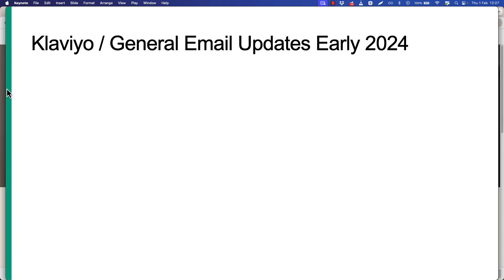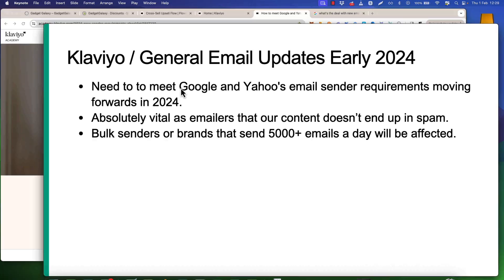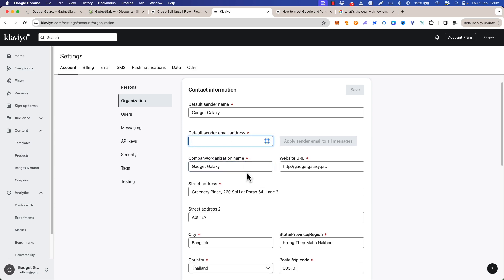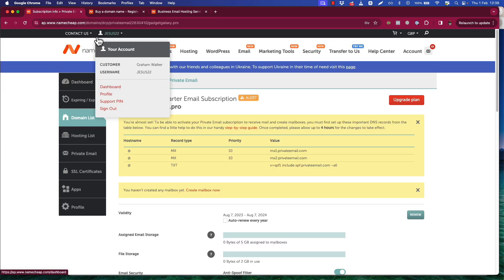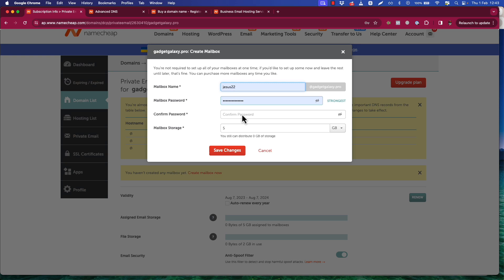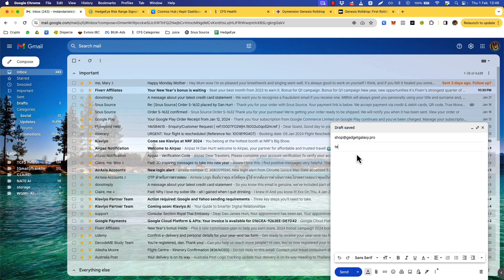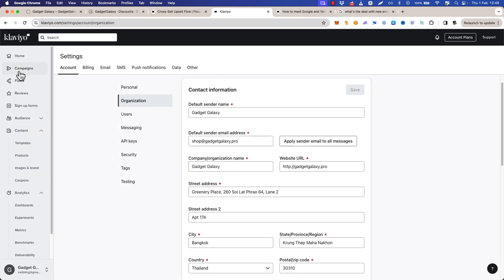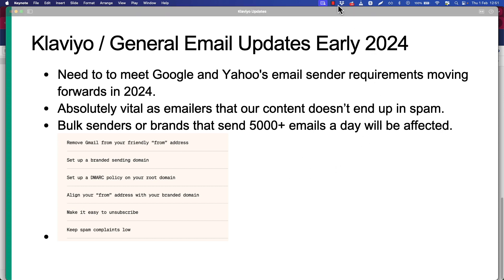[Mini Course 1/3] Klaviyo Email Sender Requirements for 2024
This is the first of 3 videos I have made detailing how to adjust your Klaviyo set up for the new 2024 Google/Yahoo email requirements. If you are using Klaviyo for emailing, and why wouldn't you be really - it's a money printer 🖨️ - you NEED to make sure you have changed your setup in order to keep inboxing.

In this module I explain how to add a 'proper' (not 'free' ie. gmail) email address to your Klaviyo account, including adding and configuring said email address inside of Namecheap, then testing the new email account works. After that I go over sending a test email from Klaviyo to our new email account, to make sure our unsubscribe link is in place.

This module and the 2 subsequent ones are ripped directly from my new Klaviyo emailing course that will release in 2024. If you do Shopify, do not miss this. I've been working on it for months and it's going to be a monster!

More info to come in the next 2 modules - so watch out for those.

00:00 Start
00:15 Intro slideshow
01:34 Klaviyo Academy email sender requirements checklist
02:26 Remove Gmail from your friendly "from" address
03:23 Adding an email address in Namecheap
06:23 Create mailbox in Namecheap
06:58 Log in to new inbox
07:32 Send test email to new email account
08:09 Add new email address to Klaviyo
08:54 Make it easy to unsubscribe
09:09 Sending test Klaviyo email to our new account

(If you don't answer the questions, you don't get in - simple)

My FREE Shopify Newbie Course!

Dropified - next level Shopify dropshipping integration.

ShineOn - The best POD Jewelry company out there.

Fiverr - Get designs for cheap, plus a million other things

Klaviyo - Doing ecom? Then you *need* this auto responder. It makes money. Fact

NameCheap - the only place to go for domains.